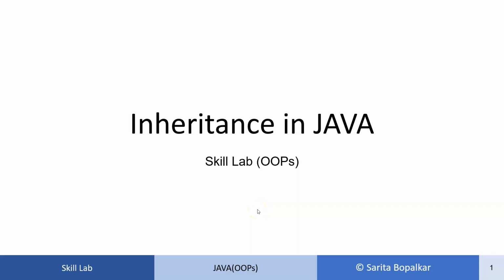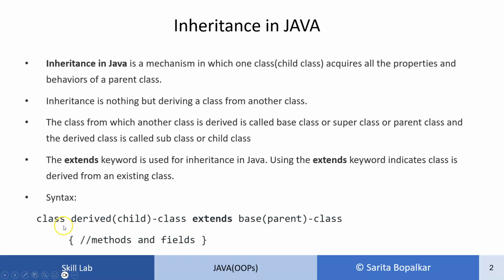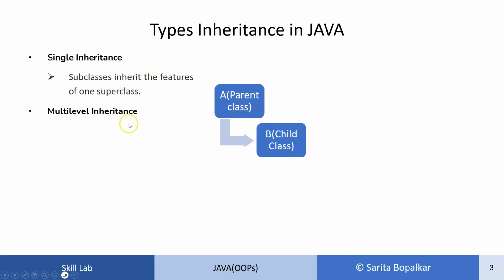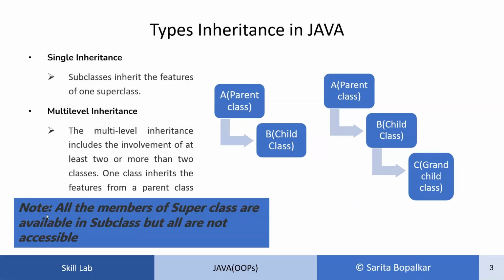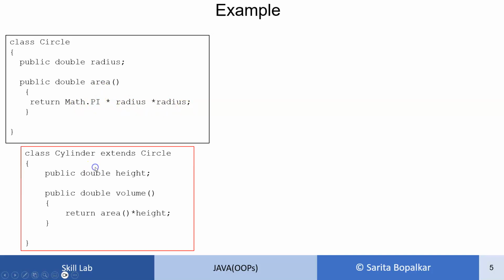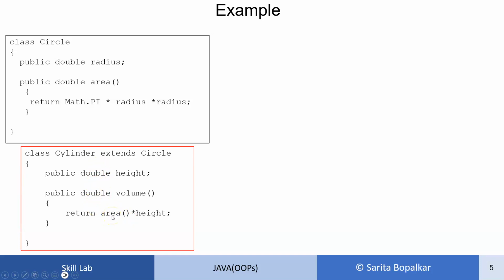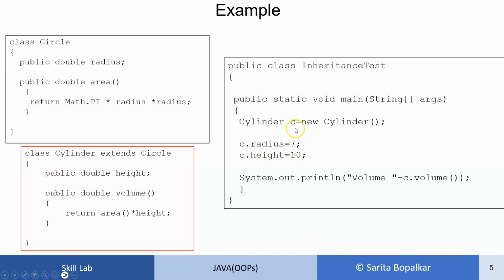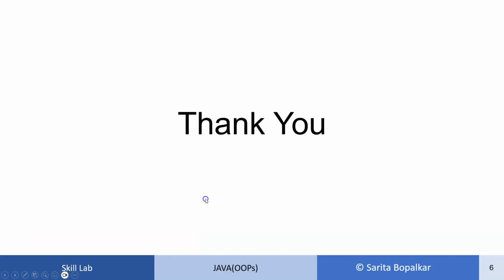Inheritance in Java Part I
Inheritance in Java and it's types explained in detail